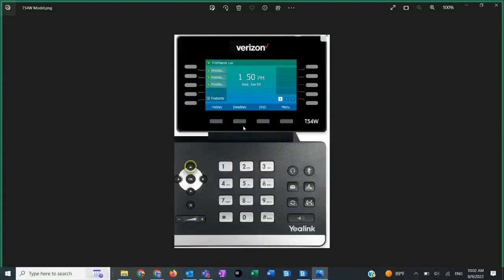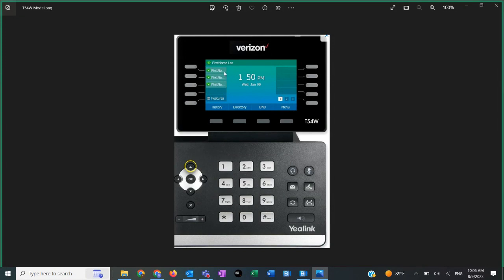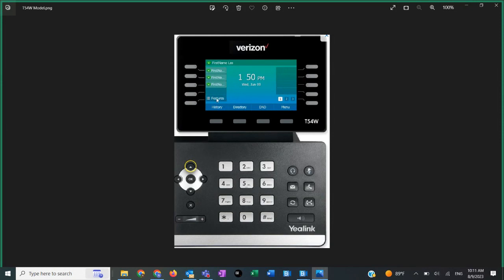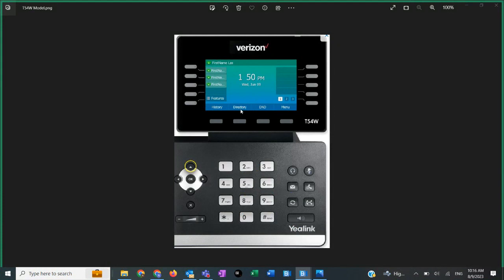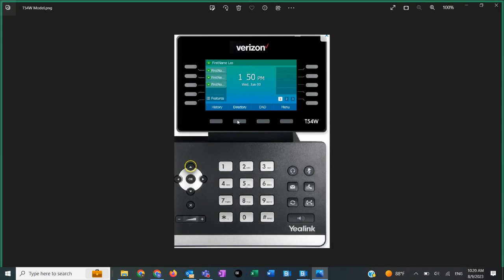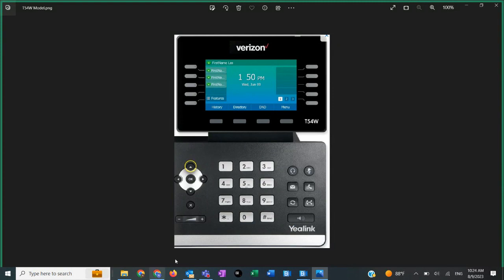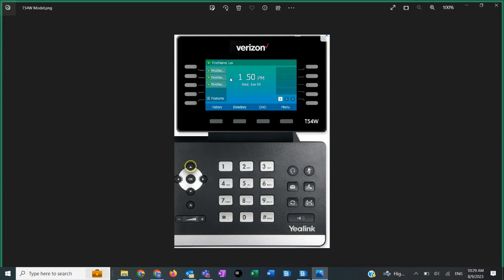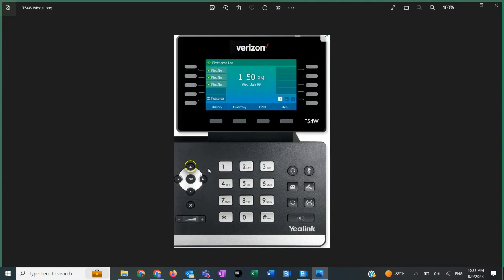Verizon One Talk T54W Phone Training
Show how to use the Verizon One Talk T54W.